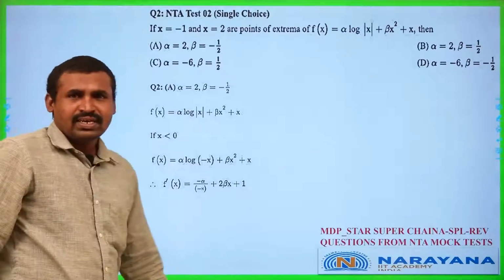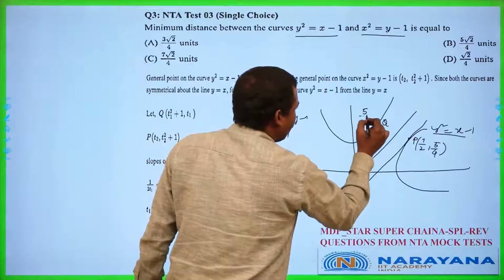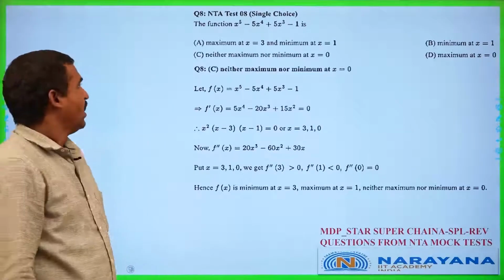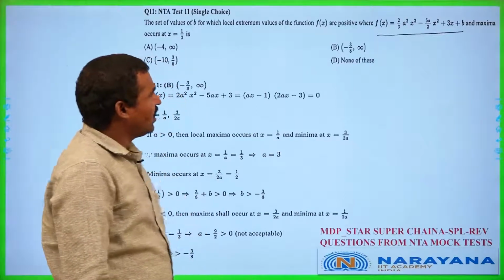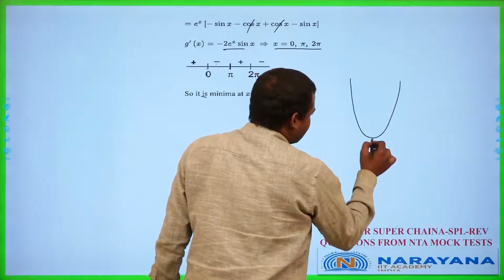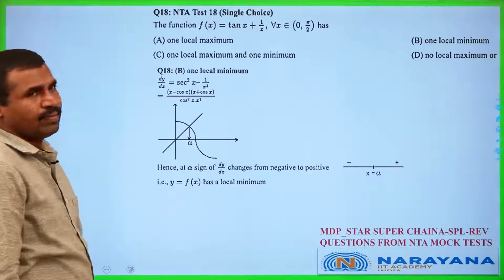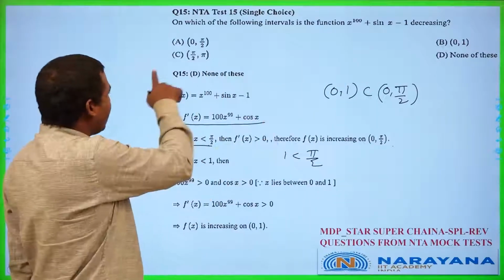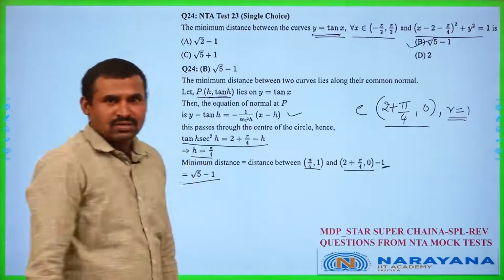17 8 2020 SR N Chaina Maths AOD